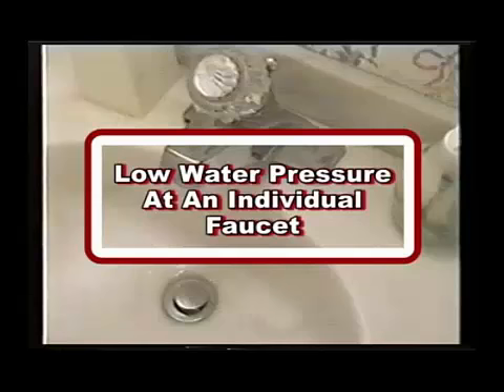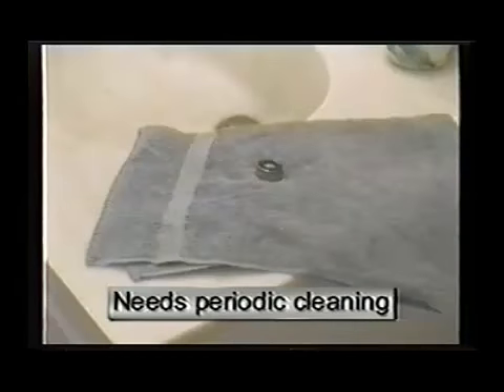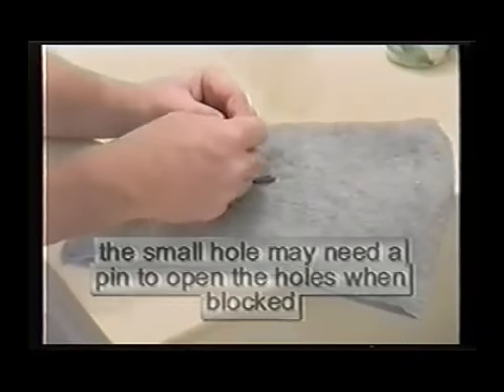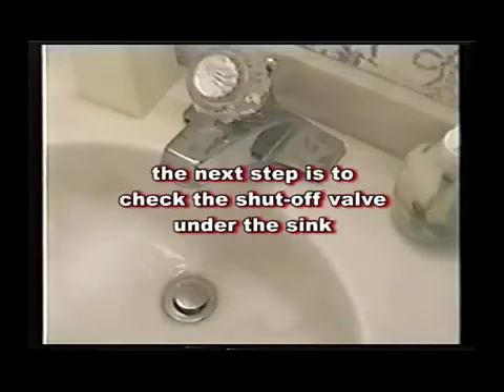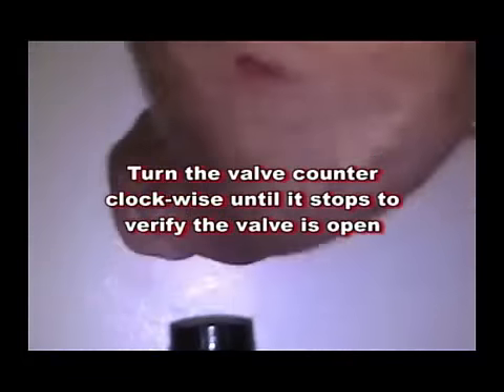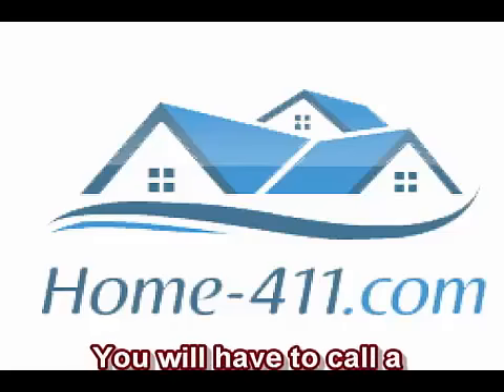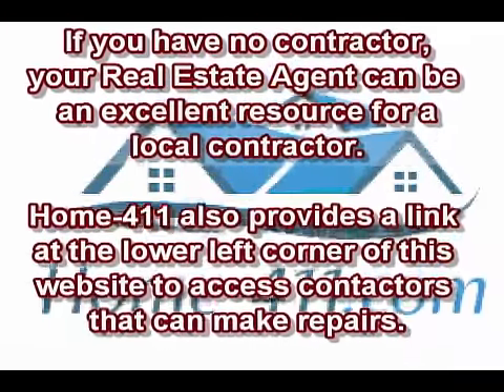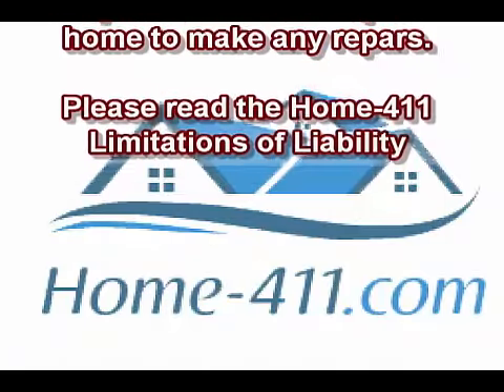If Your Home Has Low Water Pressure At An Individual Faucet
Step-by-step procedures to try if the an Individual Faucet of your home has low water pressure before calling a repair man

Have you thought about taking home ownership to the next level? Visit the elitehomeowner using the link below and learn how Elite Homeowner Home Maintenance Program will make you the best homeowner possible. There is nothing better than a well maintained home.

The Products Below are featured in the video